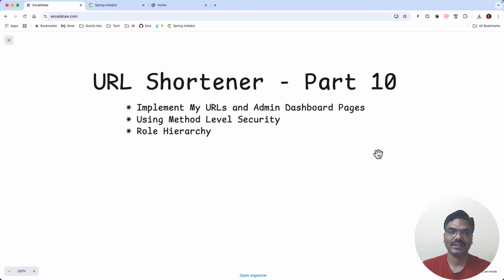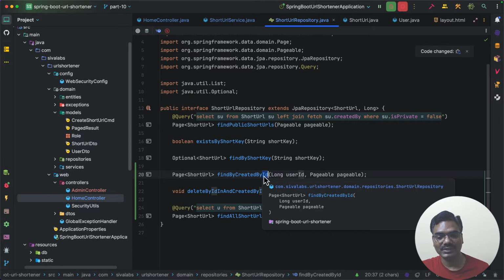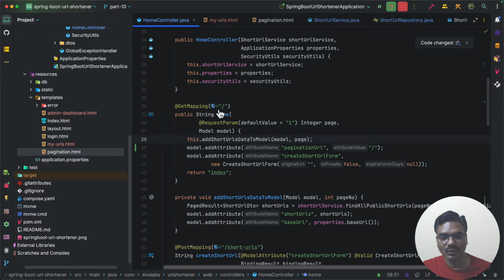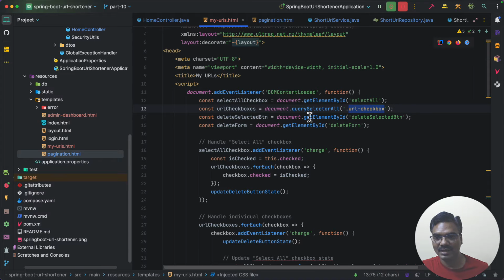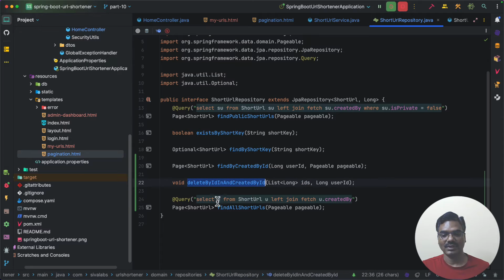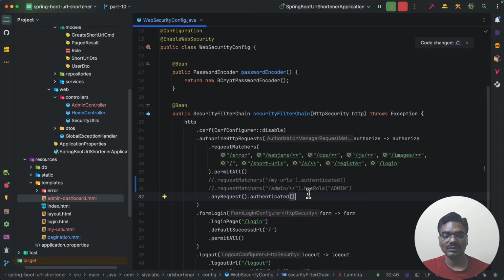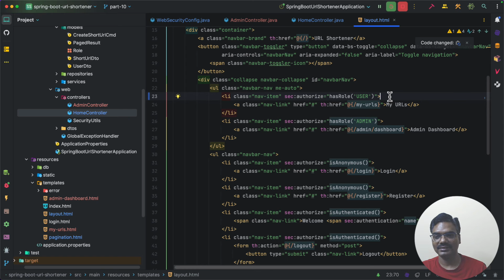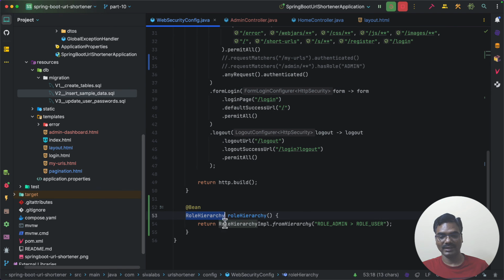Spring Boot: Build URL Shortener Application - Part 10: Method Level Security and Role Hierarchy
In this video, you will learn:
 ► How to implement method level security
 ► How to implement role hierarchy